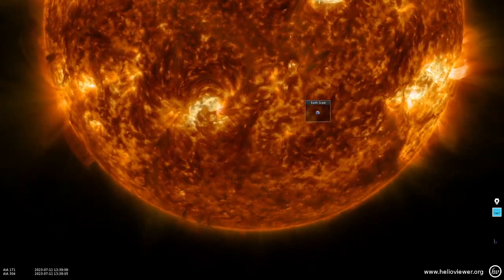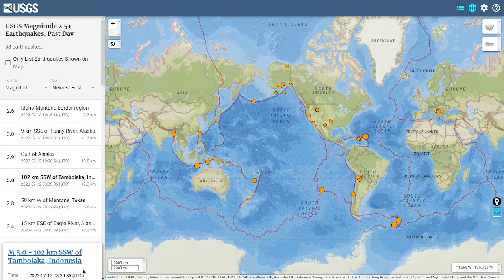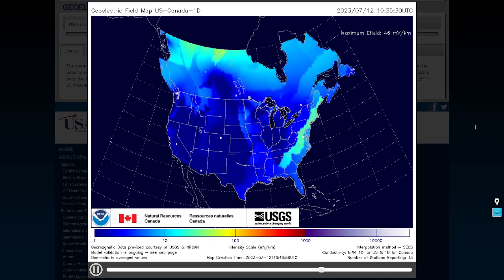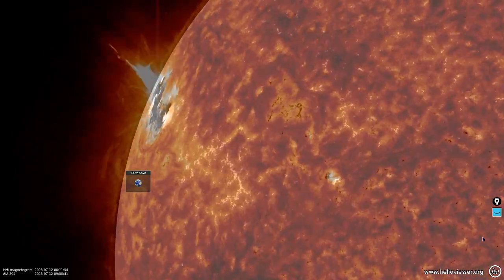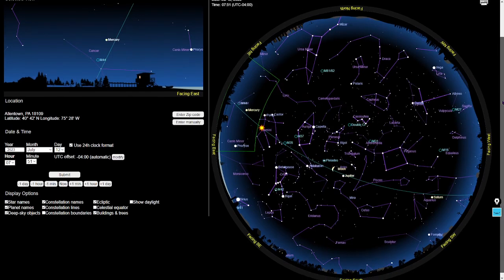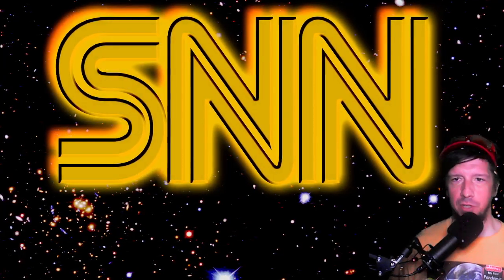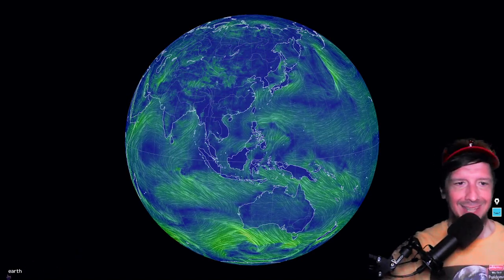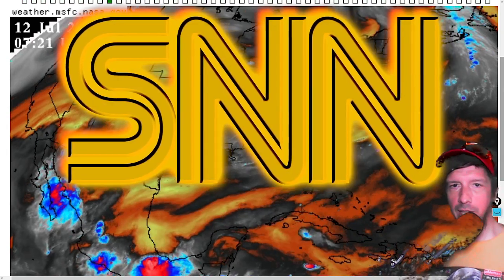ANOTHER Earth-Directed CME Detected on LASCO!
Help this operation become sustainable via our links!